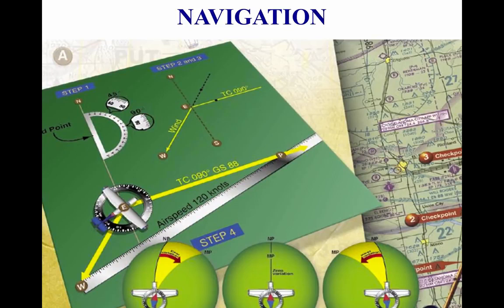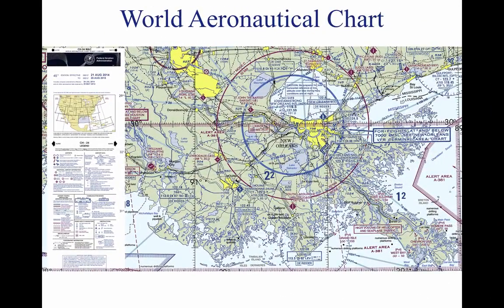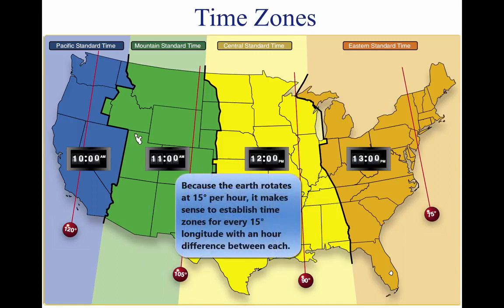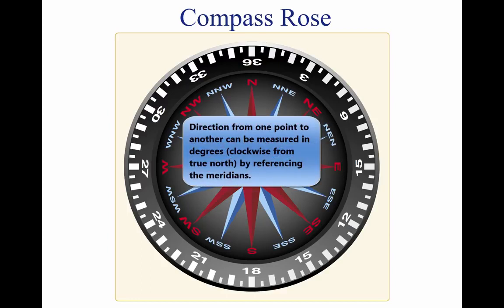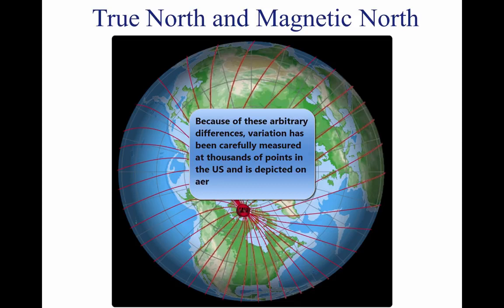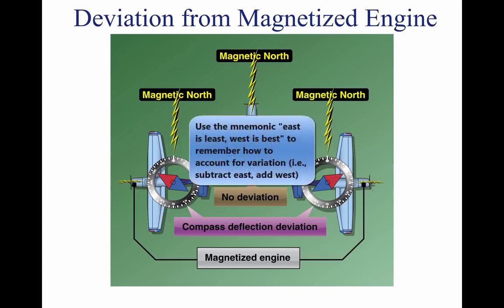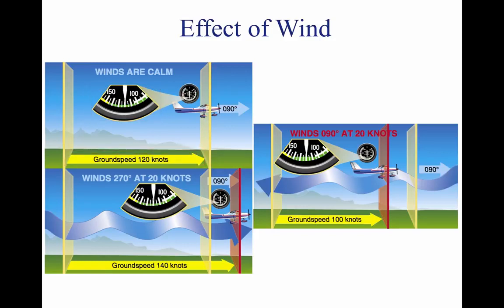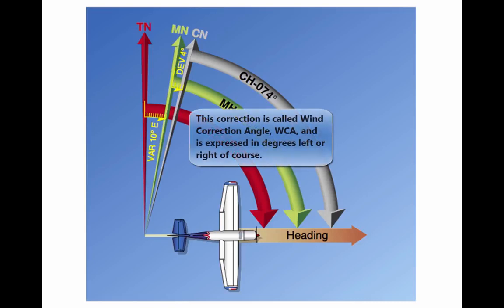Private Pilot Tutorial 15 Navigation Part 1 of 4